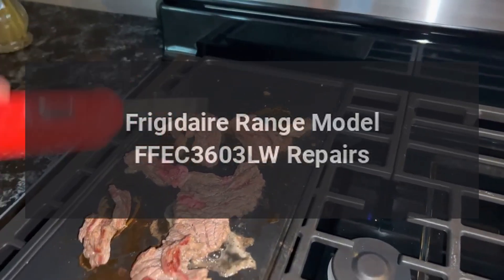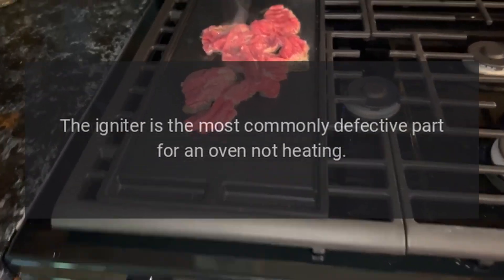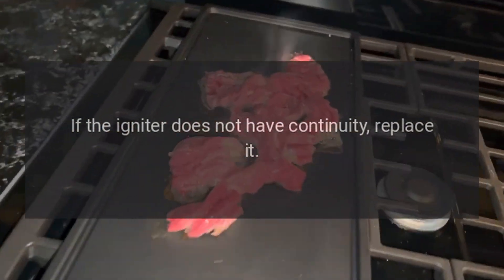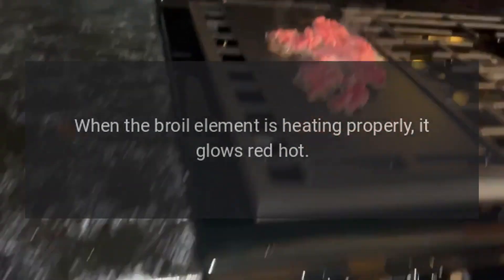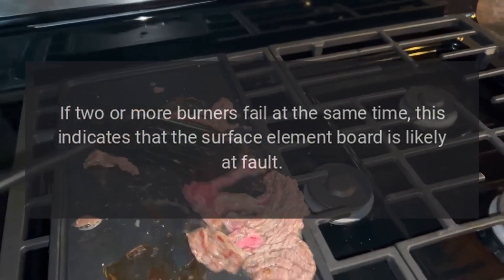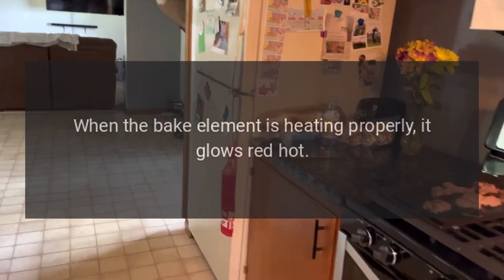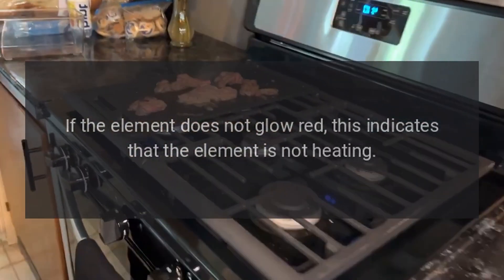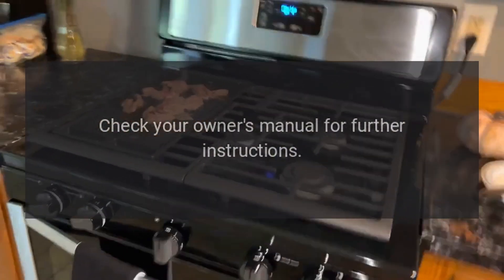Frigidaire Range Model FFEC3603LW Repairs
Frigidaire electric cooktop: Enjoy a delicious, home-cooked meal when you use this electric cooktop, which offers 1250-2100W of heating power to ensure you can cook a variety of foods